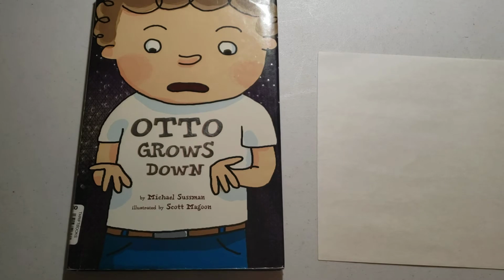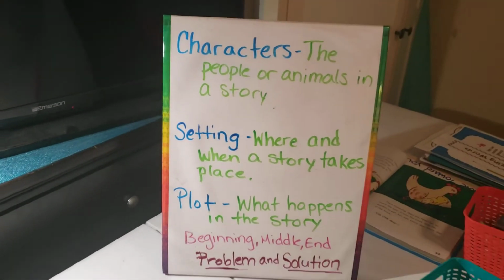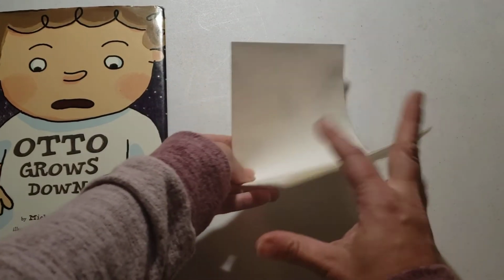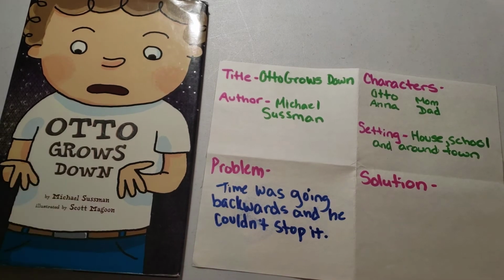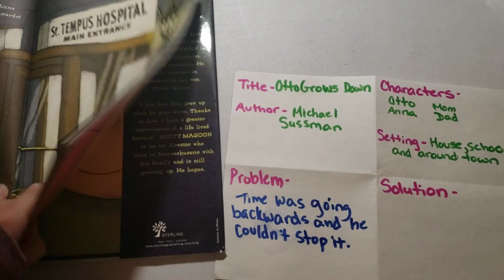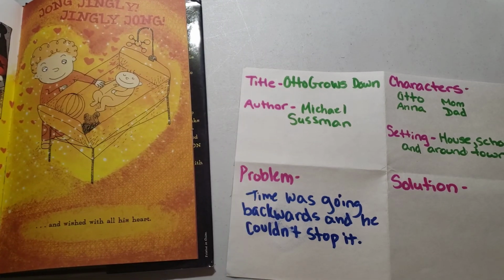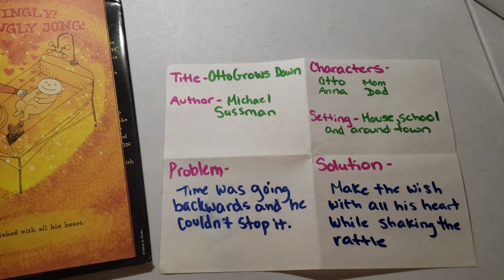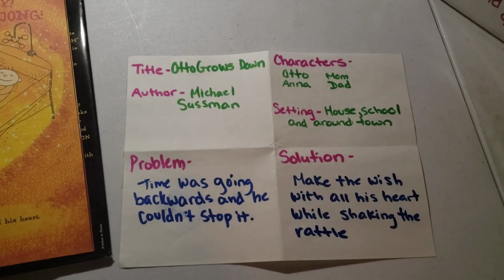Story Elements-Part 2-assignment